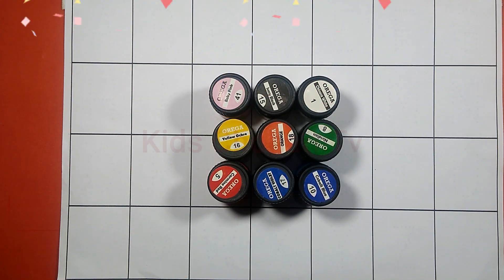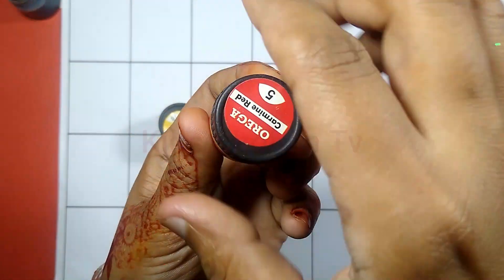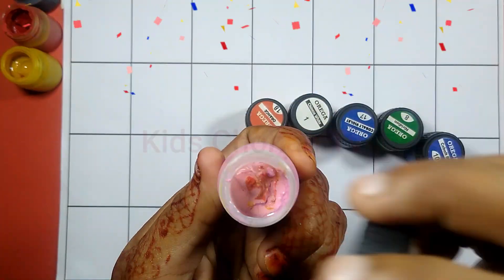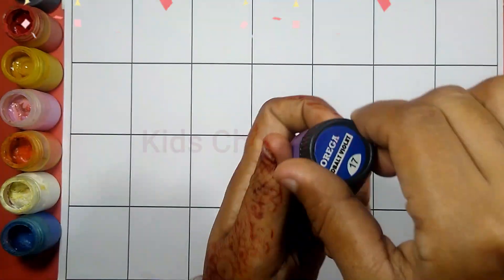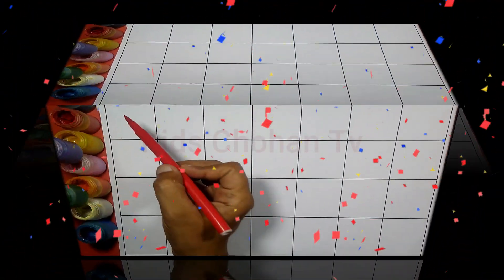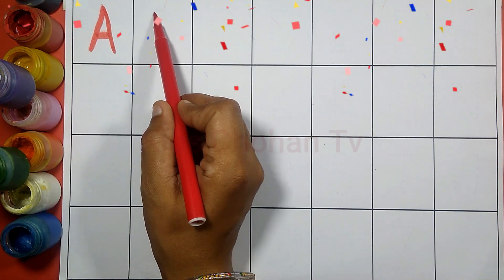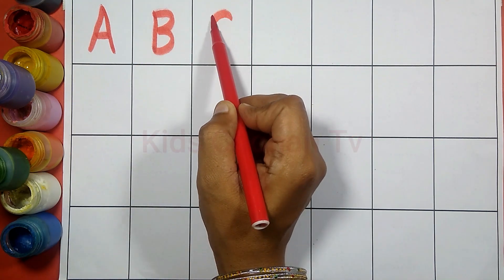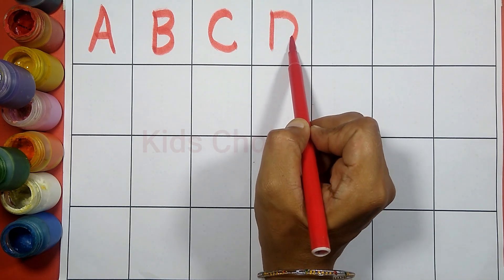Abc Dotted Tracing, English Alphabet Writing, Preschool learning abc alphabets kidschohantv 43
Thanks for searching & watching Kids Chohan tv.